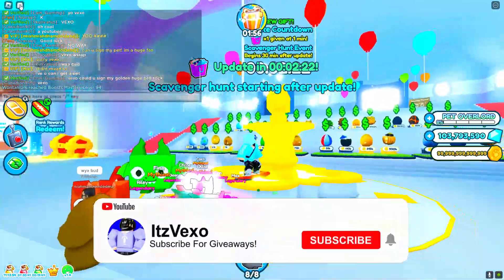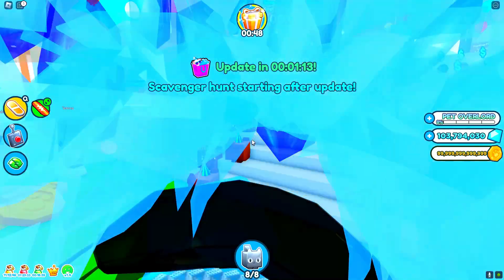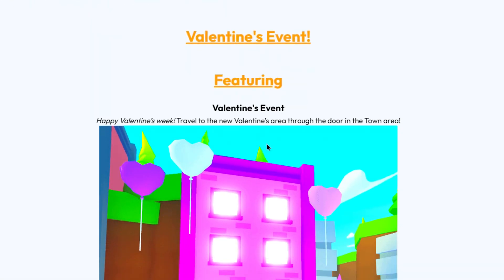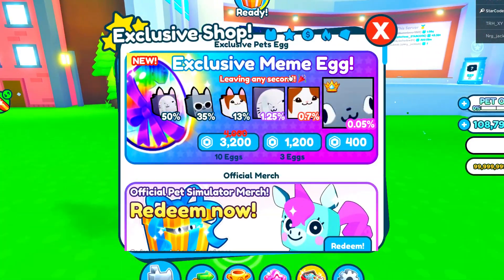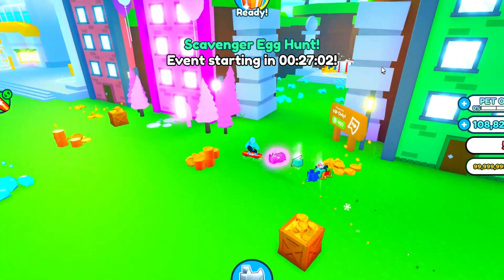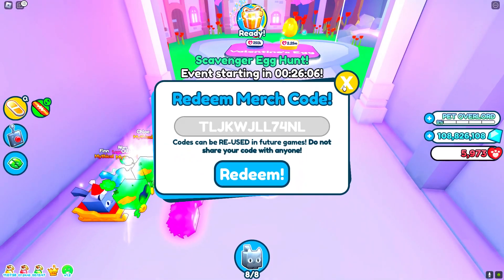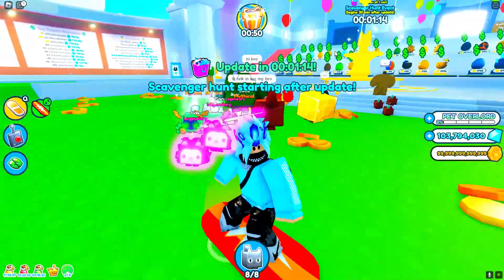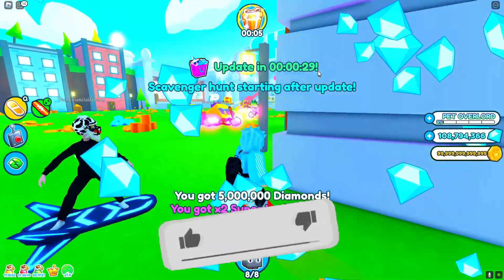ALL NEW *FREE MERCH PETS* UPDATE CODES in PET SIMULATOR X CODES! (Pet Simulator X Codes) ROBLOX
ALL NEW *FREE MERCH PETS* UPDATE CODES in PET SIMULATOR X CODES! (Pet Simulator X Codes) ROBLOX In this pet simulator x codes video I redeemed all of the codes in pet simulator x codes!